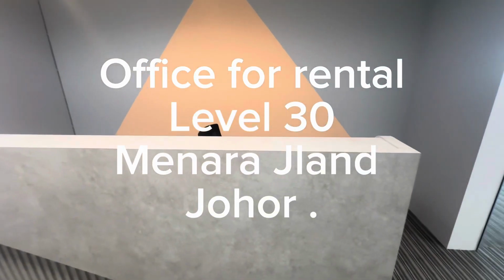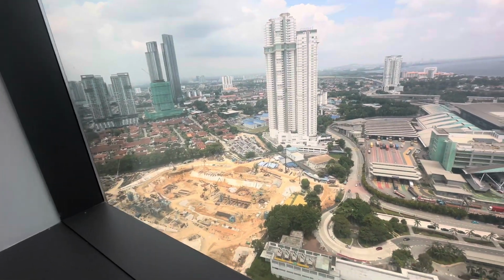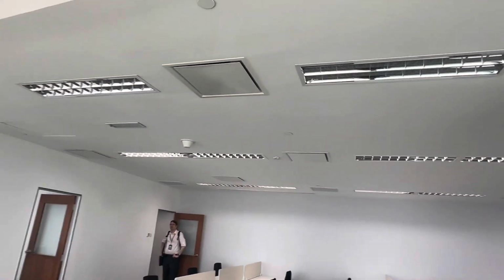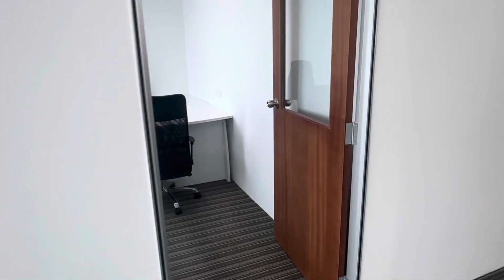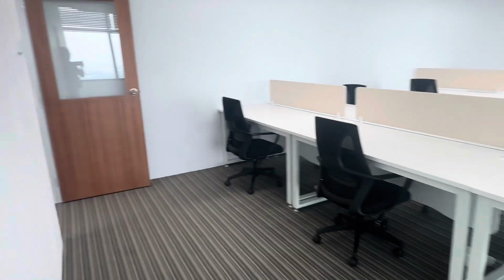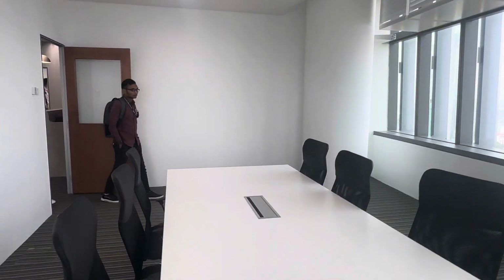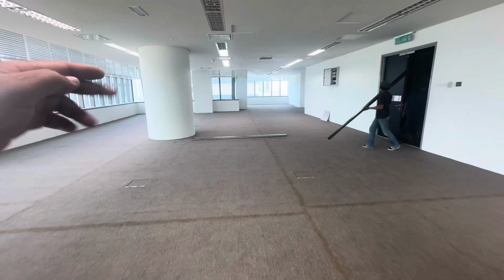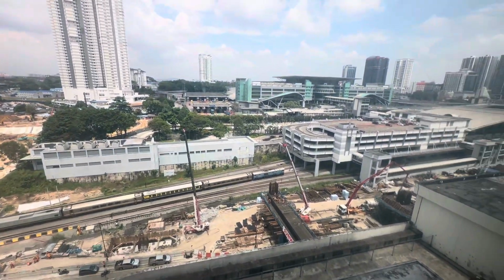Office for rental